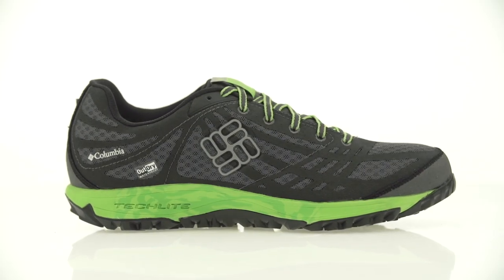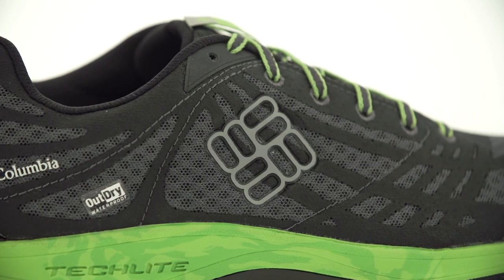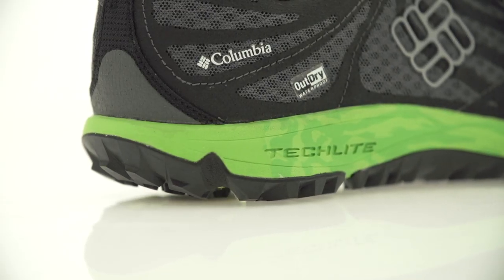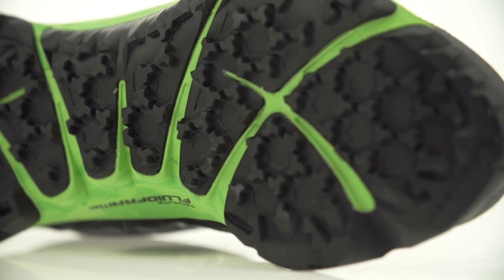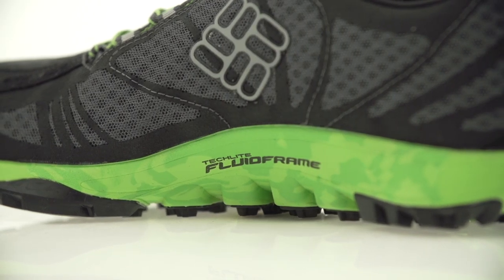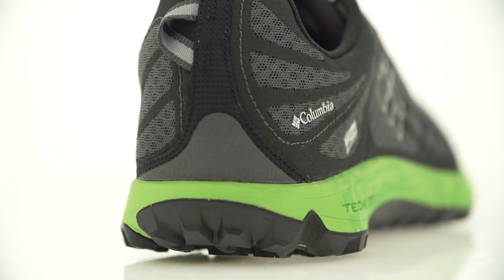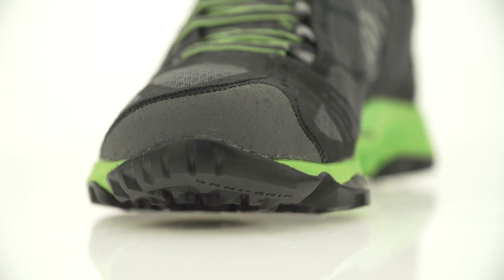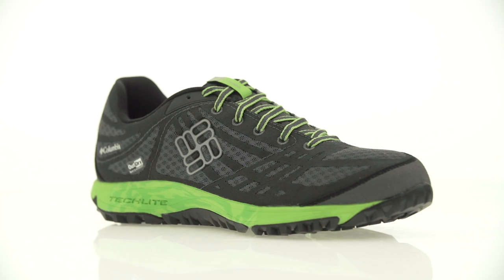Columbia Sportswear | Spring '14 Men's Conspiracy II OutDry